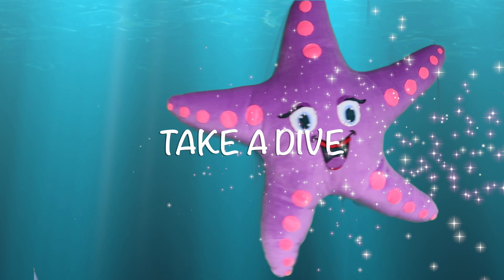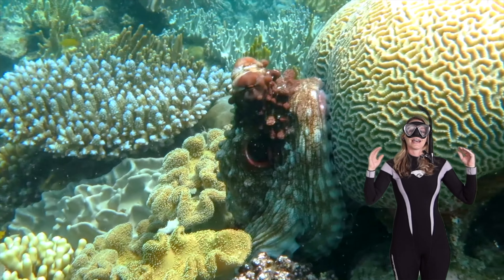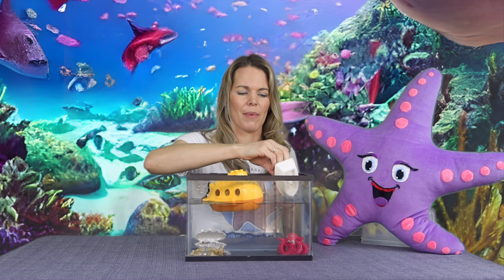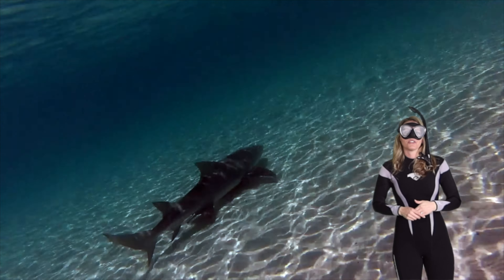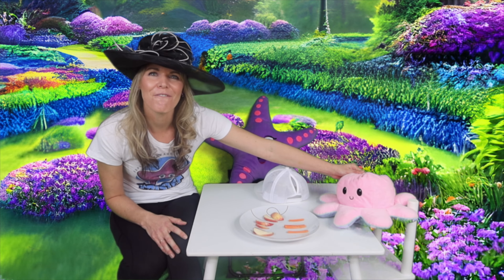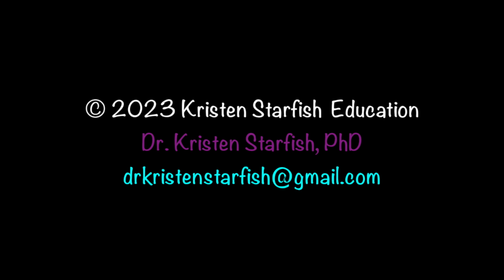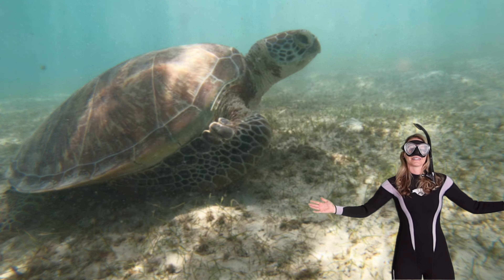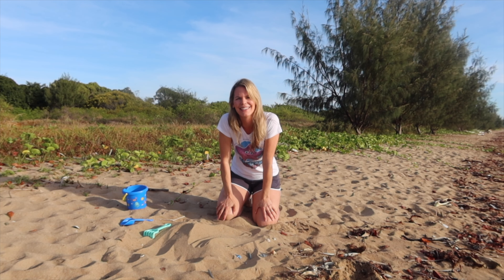Kristen Starfish Ep123 Octopus, Lemon Shark ,Turtle |EDUCATIONAL VIDEOS MARINE BIOLOGY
🌊 Welcome to "Kristen Starfish," your portal to the captivating world of marinebiology ! 🌟 In this series, we dive deep into the ocean's wonders to explore its sea creatures. In this show, 3 episodes are combined for a enjoyable seamless watching experience.

We're embarking on a heartwarming journey to celebrate the incredible lives of octopus , lemonshark AND turtles . Join us as we "Take a Dive" and follow their journeys, to understand their vital role in our marine ecosystems. Get ready for an unforgettable underwater adventure filled with these sea creatures!

Join us in "Counting the Sea Creature Alphabet" as we dive deep and explore the world of ocean life, one letter at a time. From amazing angelfish to zipping zebrafish, it's a splash of learning and fun for kids of all ages! 🐠🌊🅰️➡️🐋🐙

Join Kristen Starfish and her cuddly guests for a delightful tea-time adventure in "Afternoon Tea 1, 2, 3!" 🍓🫐🫕 Watch as they sip, snack, and learn to count with a splash of fun and a whole lot of healthy fruits and veggies. It's a tea party that's as educational as it is adorable, perfect for little ones to enjoy! 🌟🧸🍇

Get ready for some splashing fun with "The Buoyancy Test: Sink or Float!" Join us as we discover which objects take the plunge and which ones stay afloat. It's a delightful and educational adventure that's sure to make a big "splash" with kids of all ages. 🌊💦🚢

Dive into the sandy wonderland with Kristen Starfish as she embarks on her magical adventure in "Searching in the Sand." Join us as she uncovers the hidden treasures of the seashore and befriends fascinating sea creatures. Get ready to smile, laugh, and learn with Kristen as your guide in this heartwarming exploration! 🌊🐚🐠

Dr. Kristen Starfish, PhD, a marine biologist and devoted mother, inspires kids to explore the wonders of marine biology through her YouTube channel, "Kristen Starfish." Her engaging content and educational outreach hope to shape a new generation of ocean enthusiasts and environmental stewards.